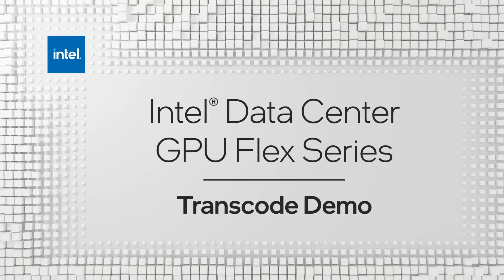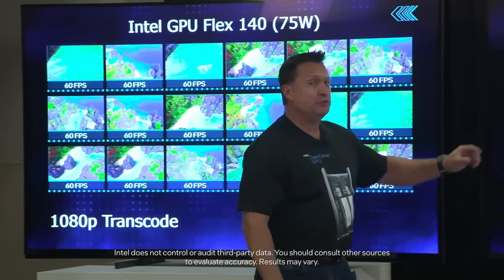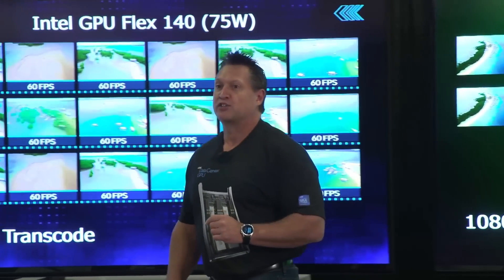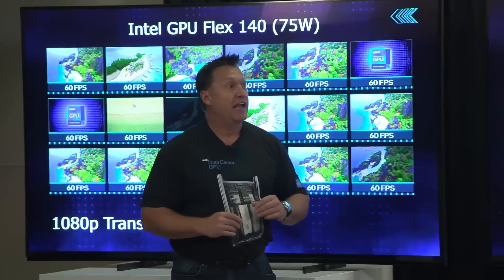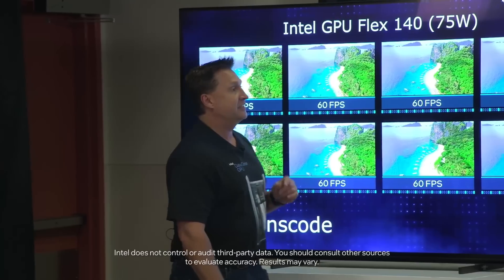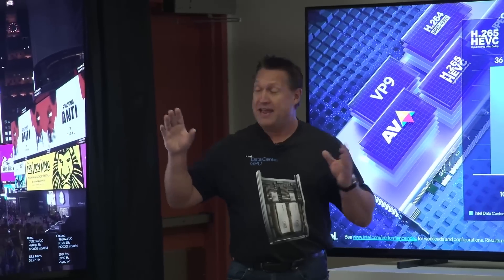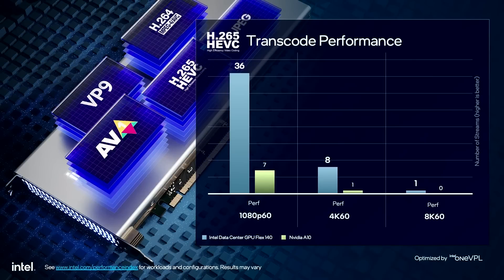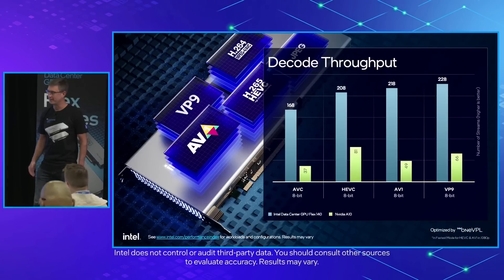Intel Data Center GPU Flex Series – Media Transcode Demo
It’s a head-to-head media transcoding comparison featuring Intel Data Center GPU Flex Series 140 at Intel Innovation 2022. Watch to see how its transcoding capabilities stack up to the competition with 4K streaming tasks.

About Intel Graphics:
Official channel for gaming, game development, drivers, PC gaming, gaming on-the-go, and content creation.